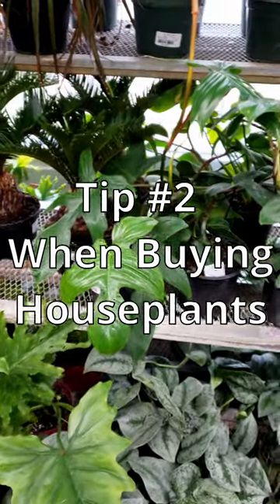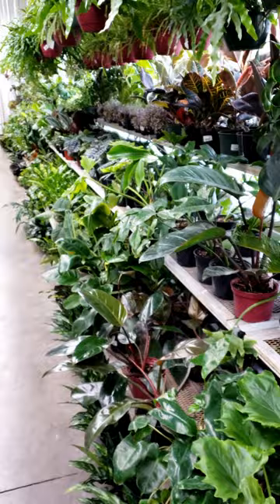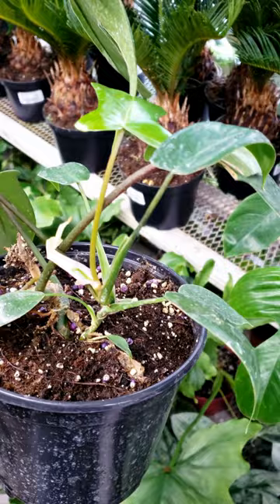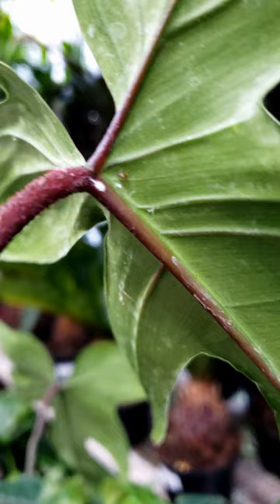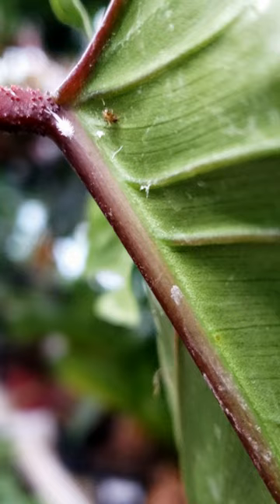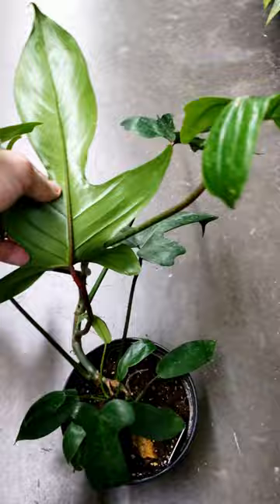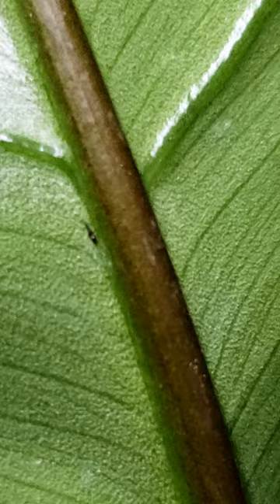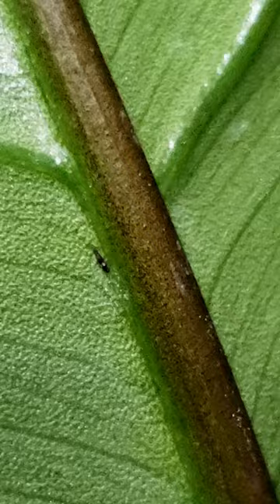Second Most Important Plant Buying Tip ( Houseplant Pests )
When buying a new houseplant always look for pests! They can be very tiny and hard to see so really check them over so you dont bring unwanted pests back home and into your collection! Lastly its best if you can quarantine the plant for a few weeks to make sure no pests hatch and start to grow before you add the plant back to your collection.

Lights_________________

Barrina Lights

Random Necessities_______________________________________________

Materials________________________________________________________